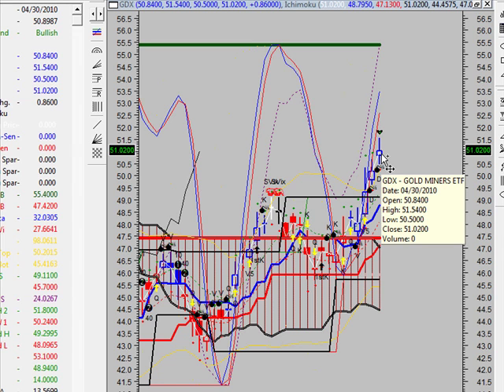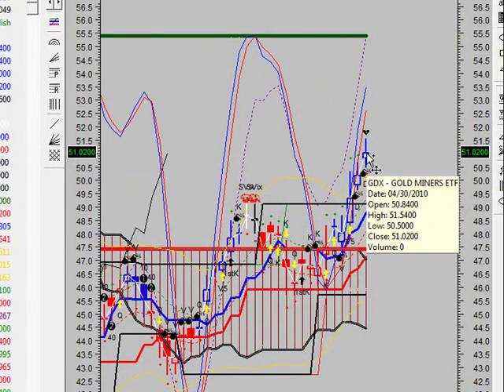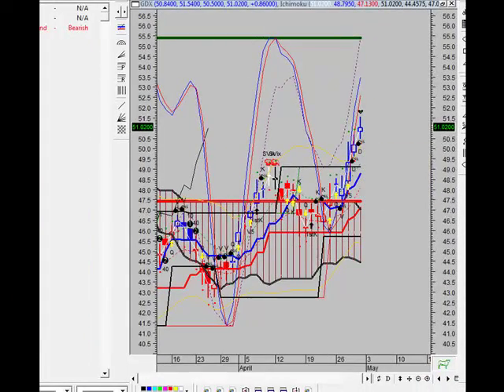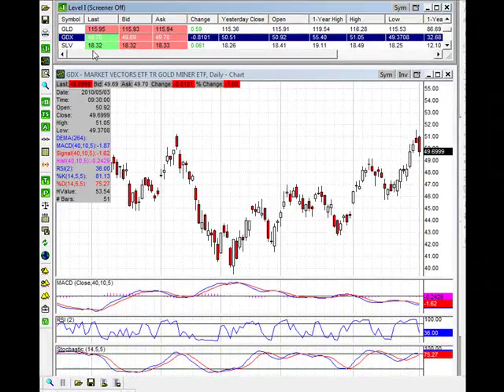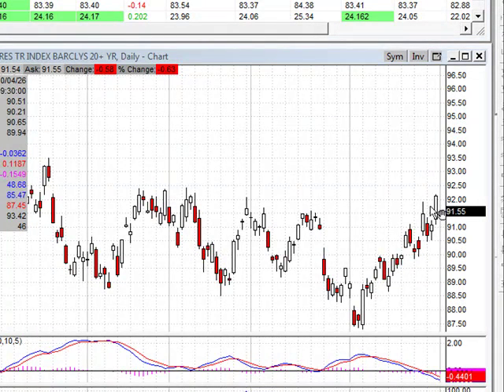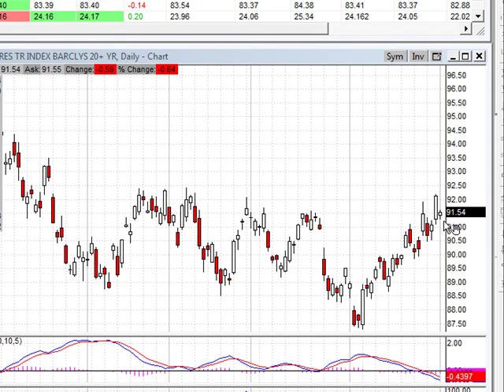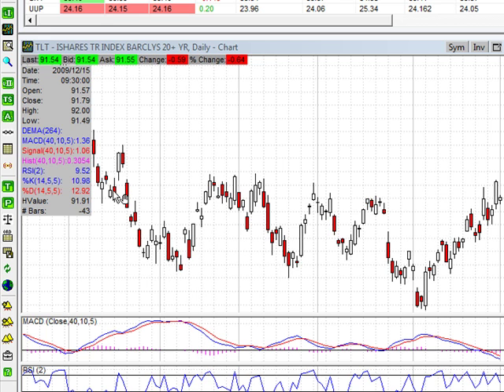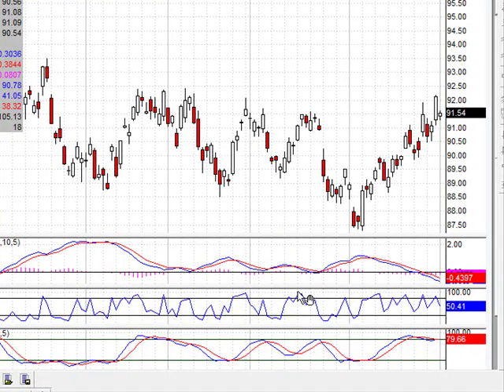The Vulcan Report (27) - 3 May 2010 - Stocks (pt 2 of 2).mp4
THE VULCAN REPORT

Track Record - STOCKS & COMMODITY FUTURES

AND

Track Record - FOREX & PRECIOUS METALS

Radio Show

You-tube Channel

911 cover up wtc 93 twin towers bombs terrorist wmd aud/usd bac bank run bank scam banker bailout bonds central banks fail global economy greece international monetary fund chemtrails cloud seeding weather modification biological warefare germ warefare swine flu day trading dollar destruction economic collapse economic crisis eur/usd forex trading futures trading gdx GLD GLOBAL PANDEMIC gold gold manipulation gold silver us dollar economic collapse gs interest rates jpm market correction market crash market meltdown market shut down marshal law martial law. mortgage home loan refinance hard money commercial loan foreclosure bankruptcy OIH oil crude oil futures energy stocks pandemic silver SLV SPY stock market rally stock trading swine flu swing trading systems trading us dollar usd/chf usd/jpy wall street WALL STREET STOCK MARKET FOREX TRADING 911 william cooper alex jones world trade center new order nwo fema camps automaker Bankruptcy Banks Bank Safety chinese commercial Corruption Countries crime currency depression economy energy FDIC Financial Transaction Fee food gold healthcare housing inflation japan jobless Jobs manufacturing martial law nafta New World Order Poverty prostitution retirement scam silver starvation stocks survivalist taxation 911 william cooper alex jones world trade center new order nwo fema camps lies government david icke fire chile quakes quake earthquake earth uk aliens bases phil george bush immortal technique music riots riot infowars clouds chemtrails contrails con police dog cat baby monsanto food clones cloning john kennedy jr mind control mk ultra sex nude nazis nazi germany jew zion zionism jewish god religion jesus commandments 10 son united nations un paris queen prince harry princess diana jayz beyonce Toronto Police State Canada puppet barack obama fall of the republic Obama Deception exposed alex jones infowars prison planet zbigniew brzezinski CFR military ron paul jayz illuminati secret societies freemasons 33 degree mason rap hip hop jay-z blueprint bilderberg group trilateral commission bohemian grove ritual sacrifice masonic symbols